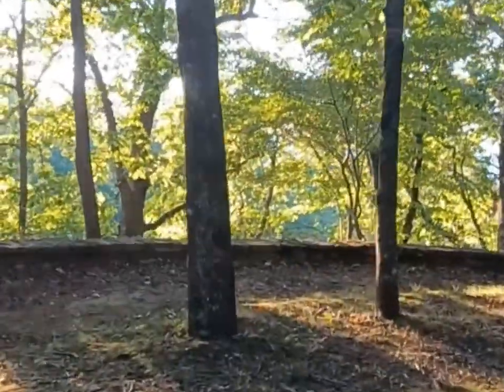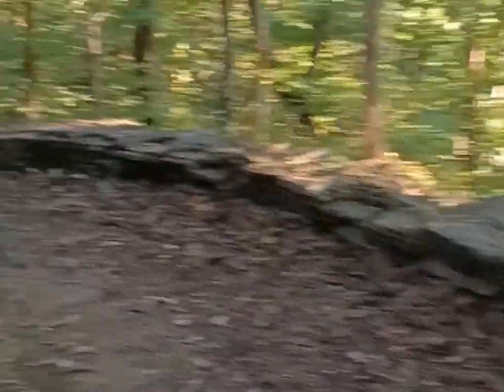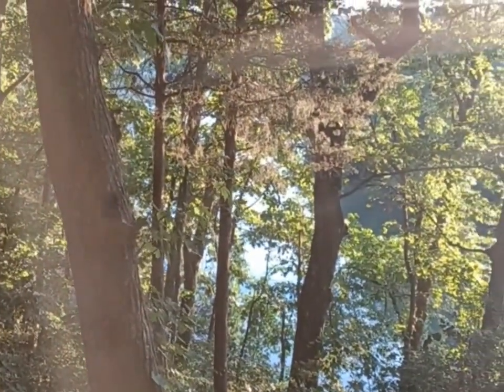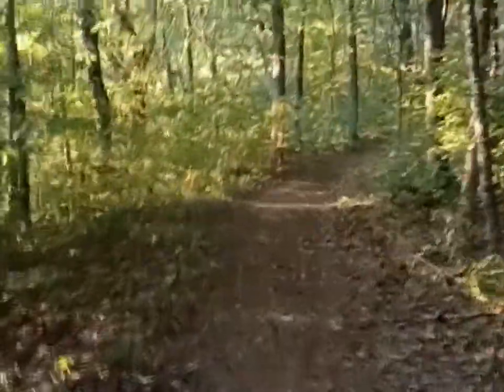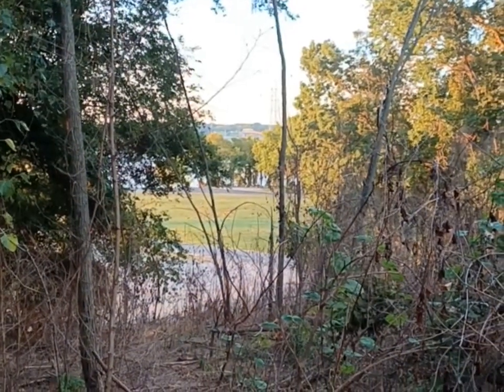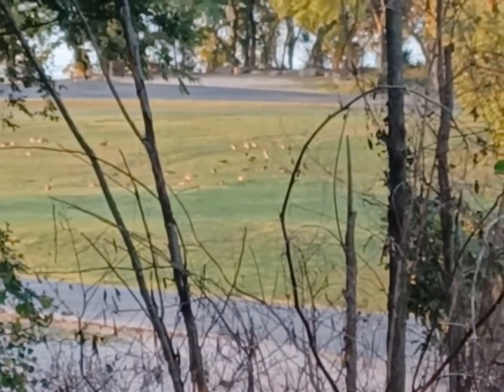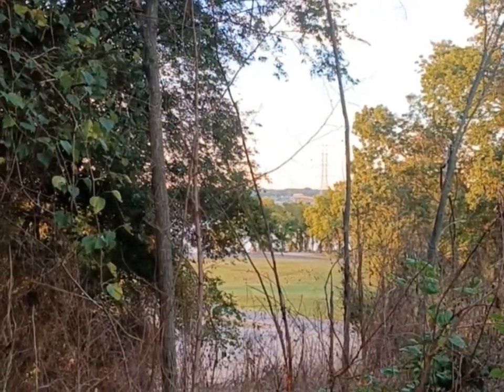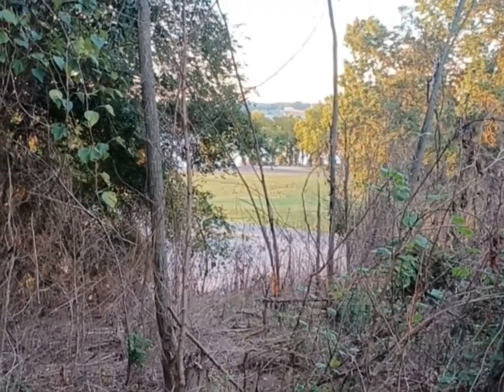Hiking the Joe Wheeler State Park multi use trail through the old state park/Wheer Dam history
this hike goes through the remnants of the old Joe  Wheeler State Park as i discuss a little history about that.  We will hike to the old picnic area and old cabin, plus i talk about Wheeler Dam history